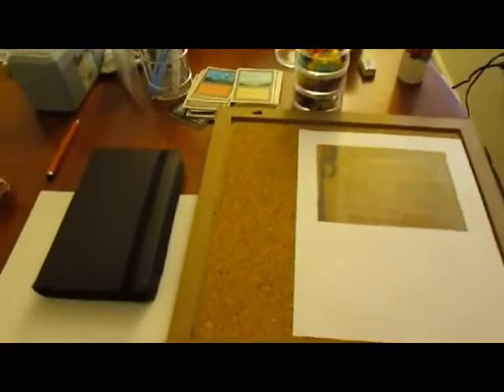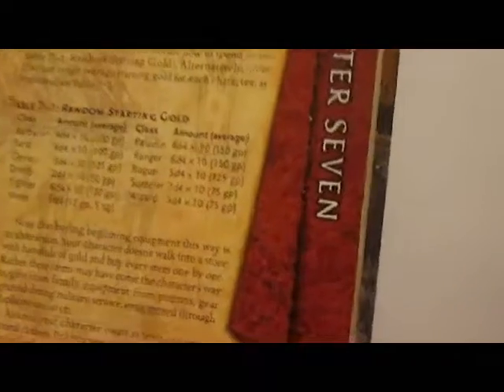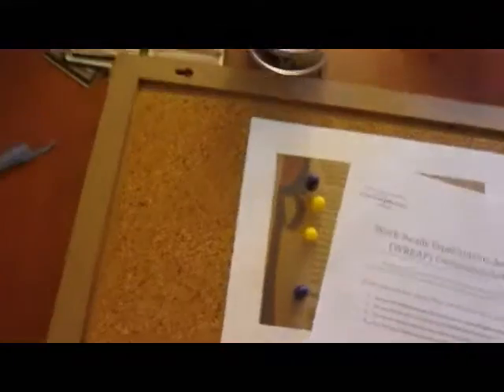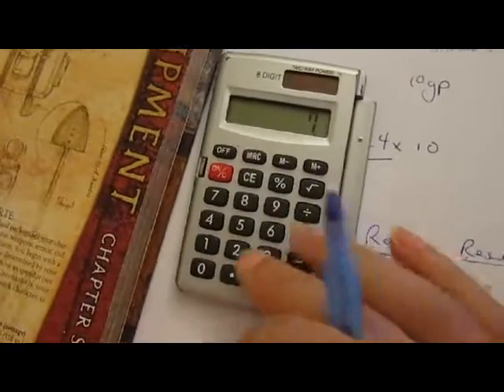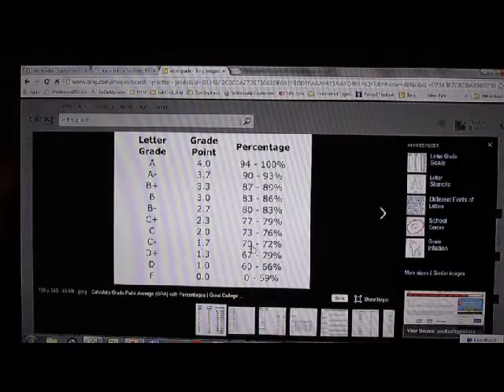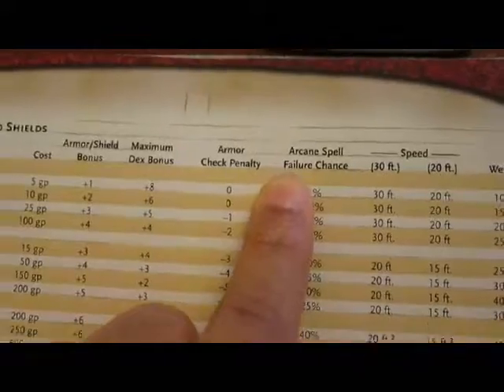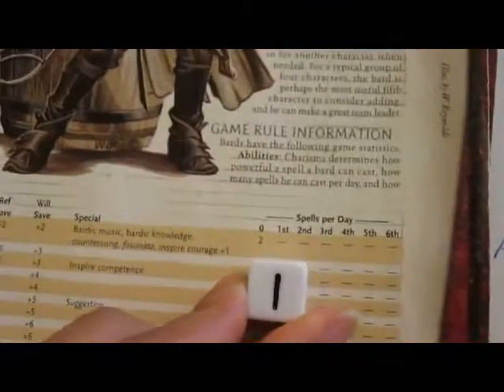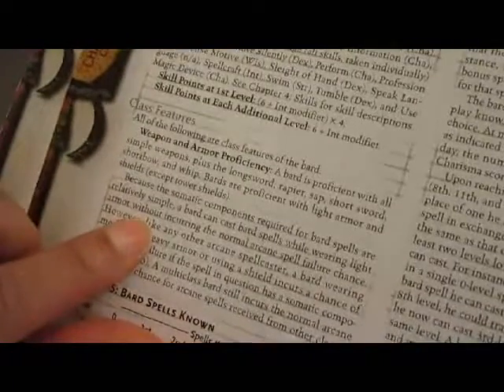Bard Light Armor Casting Creates Zero Arcane Spell Failure Chance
Mention of Somatic Capable Casting of Bard without Armor Failure Chance and Mention of Job click from 85% trash can rate for Resumes without proper word editing or possibly word title usage. Rolling up of equipment purchasing is also demonstrated!!